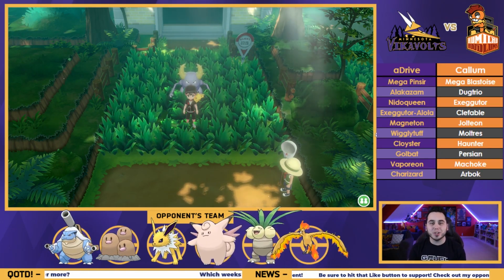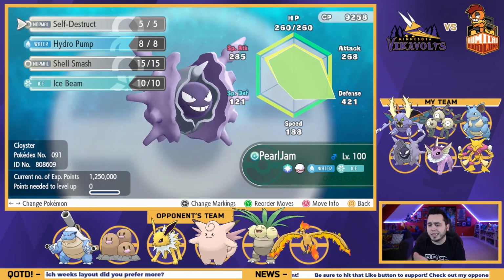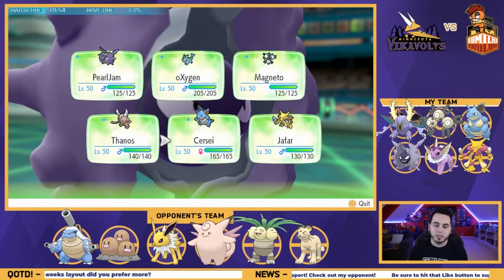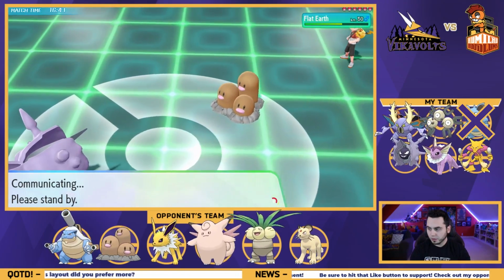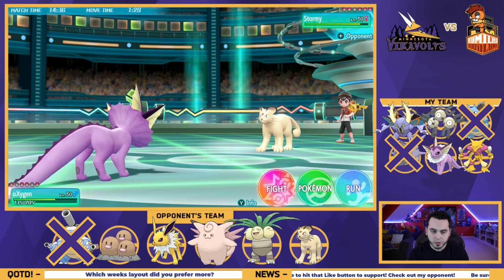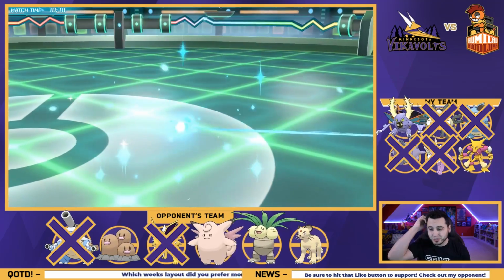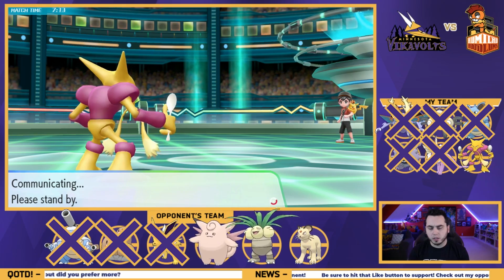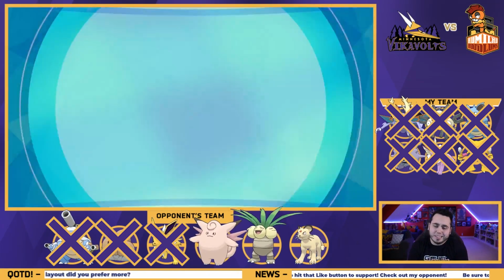ALAKAZAMS MIND GAMES! Minnesota Vikavolts vs Humilau Hoodlums! WBE Week 2 - Pokemon LGPE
Week 2 of World Battle Entertainment is here!
Can we pick up our first win against HoodlumCallum?

The WBE or World Battle Entertainment has returned for a unique Pokemon Lets Go Pikachu and Eevee draft league! This league will be super fun and include a ton of epic coaches! We have some very unique rules including coaches much catch and train their own Pokemon! This will make for a super epic format!

NEW SHINY METHOD IN POKEMON SUN AND MOON! How to Get Shiny Pokemon in Pokemon Sun and Moon!
ALOLA! A NEW ADVENTURE! Pokemon Sun and Moon Randomizer Shiny Race Nuzlocke w/ MandJTV! Episode 1